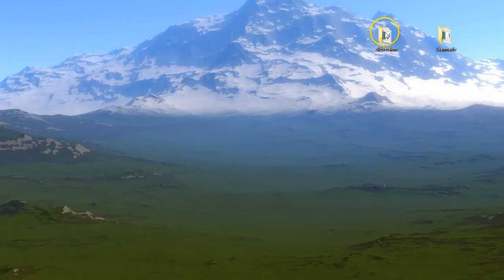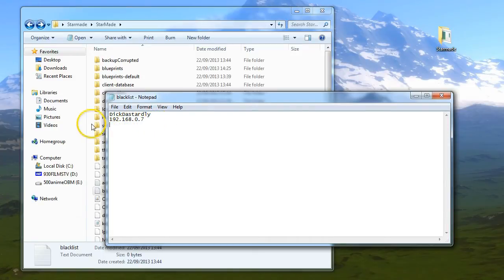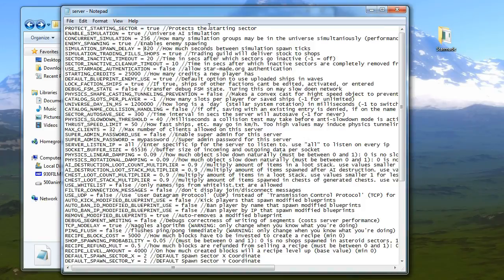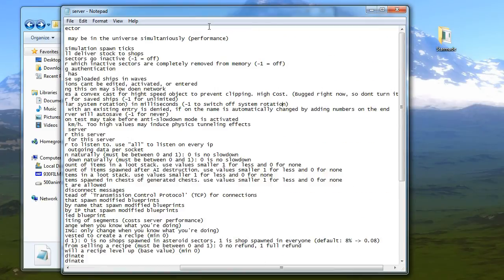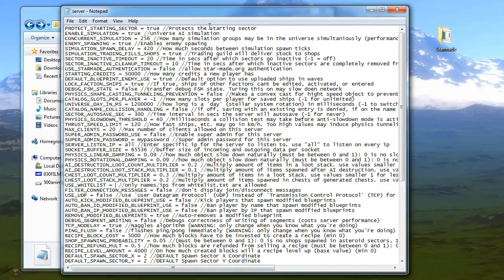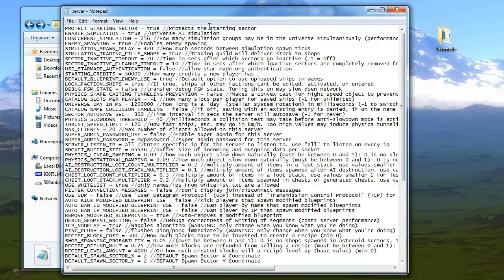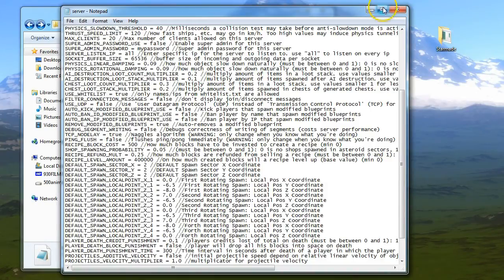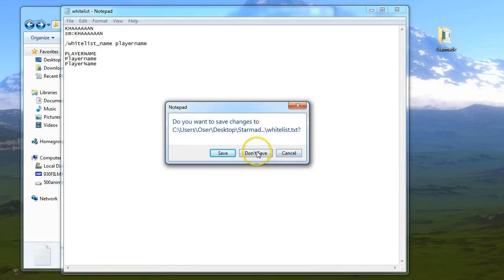Starmade Ep185: server tips & server.cfg overview [User Tutorial]